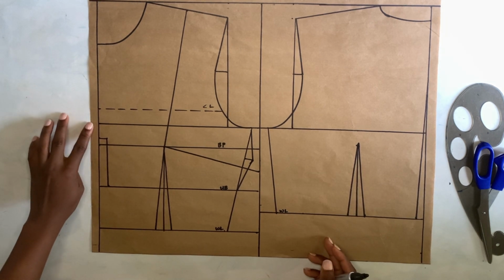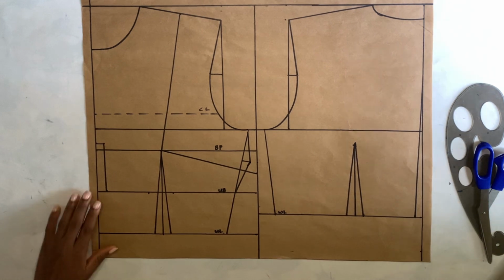How to draft THREE PARTS CORSET pattern (for beginners) Easy step by step tutorial video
In this video  I shared  how to draft a three part corset
please watch till the end and let me know what you think about  the video in the comment session

If you miss our previous video, check them out
here👇